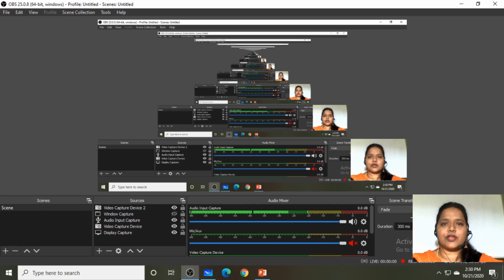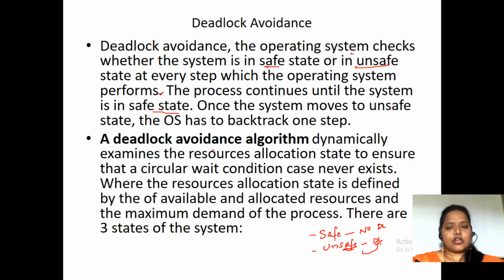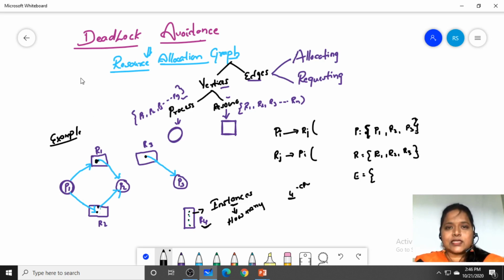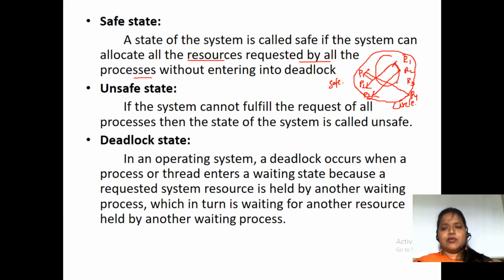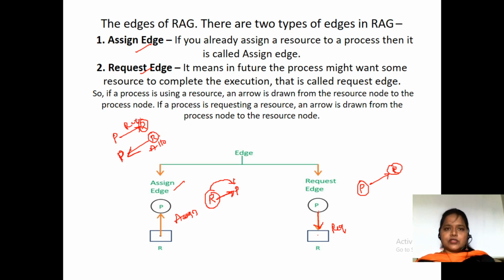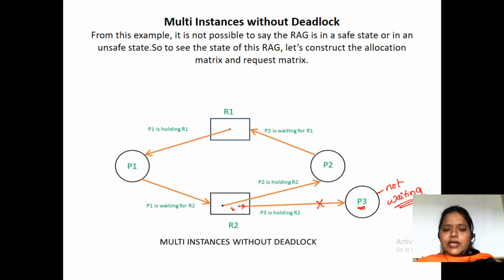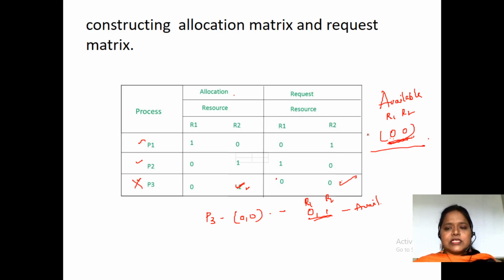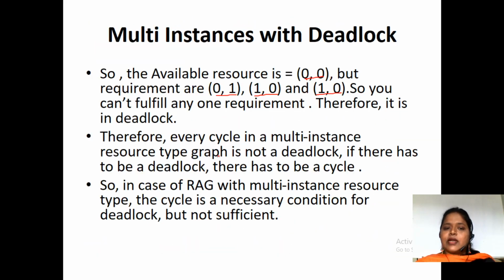CSE Lecture-26 Deadlock Avoidance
Deadlock Avoidance using Resource Allocation Graph
-Solved example